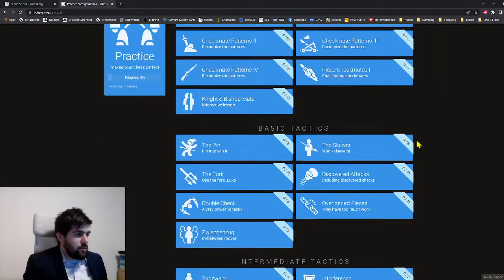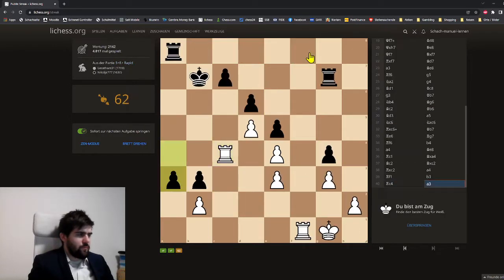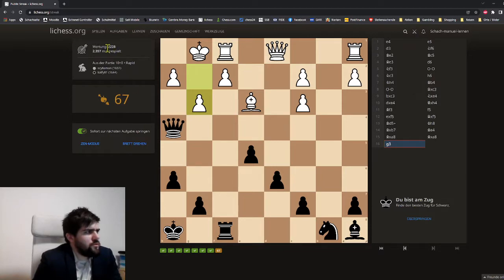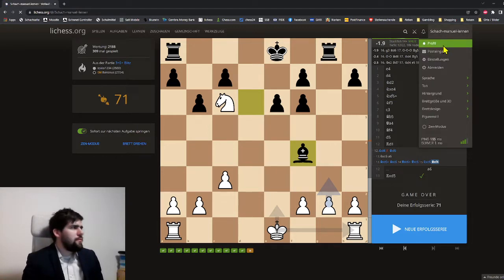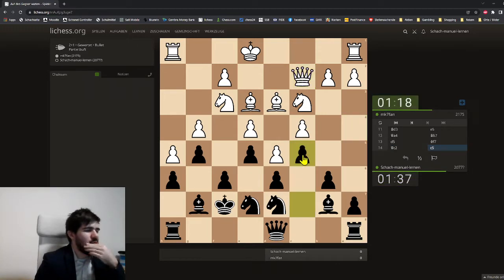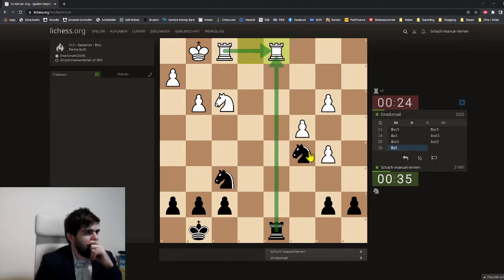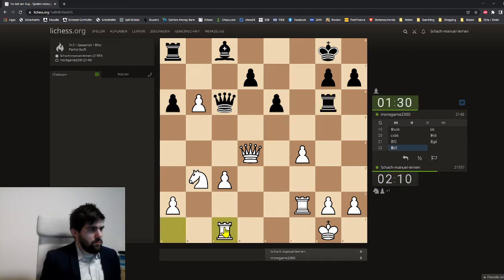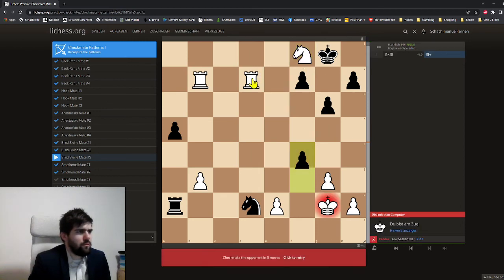Twitch Stream: Diversity 17.01.2022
Today we continued our puzzle streak from the last stream.
As well, we had time to play a few bullet and blitz games.
Check out the timecodes as well.

Watch it, learn something and enjoy it :)

Timecodes:
0:00 - Intro
0:45 - Double checks training
4:55 - Puzzle Streak
23:42 - Bullet games
33:25 - Blitz games
51:50 - Checkmate training